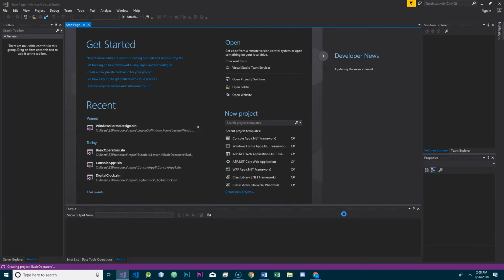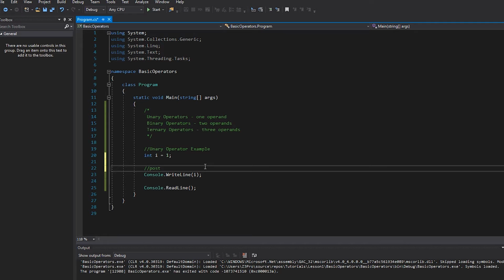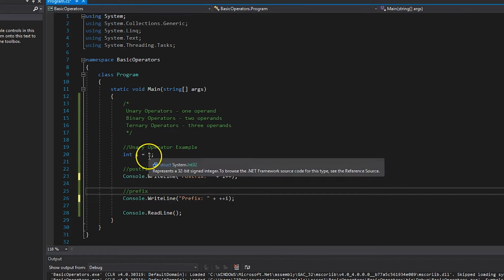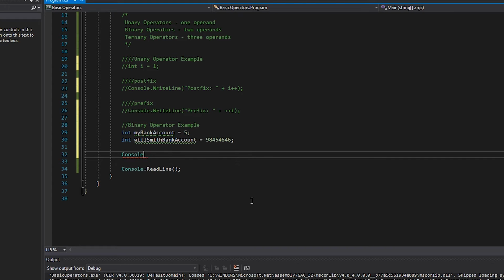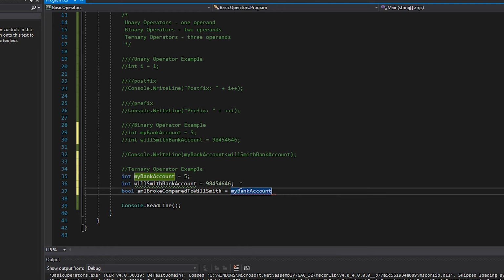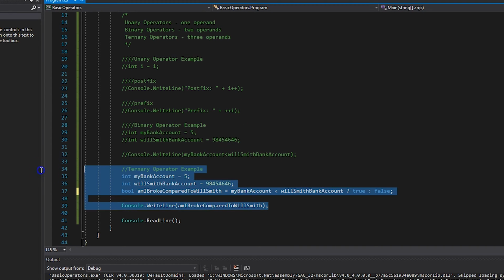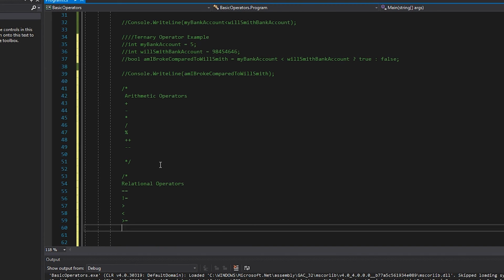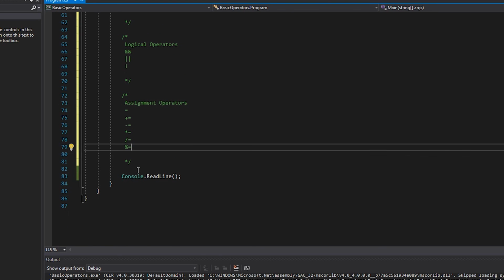💠C# Tutorial 1 - BASIC OPERATERS [Unary, Binary, Ternary Operators]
This C# Tutorial discusses basic C# operator:

💠 Unary Operators
💠 Binary Operators
💠 Ternary Operators